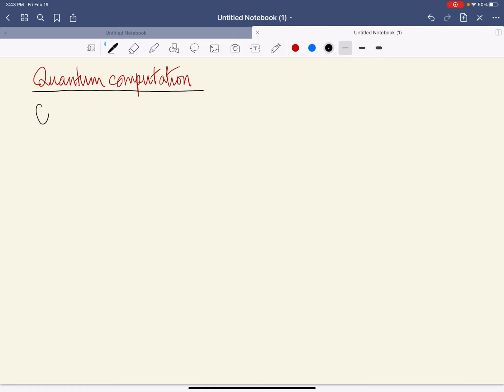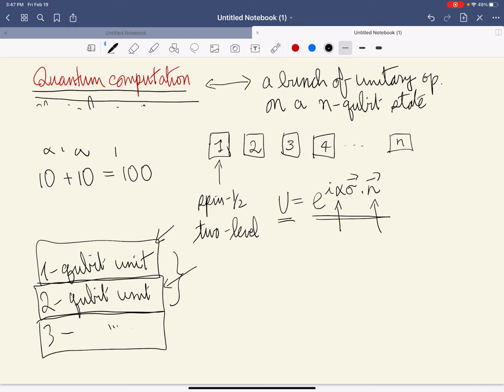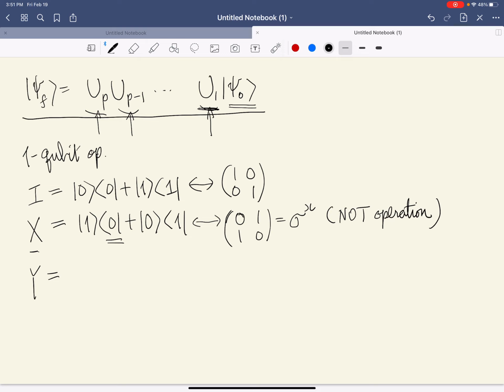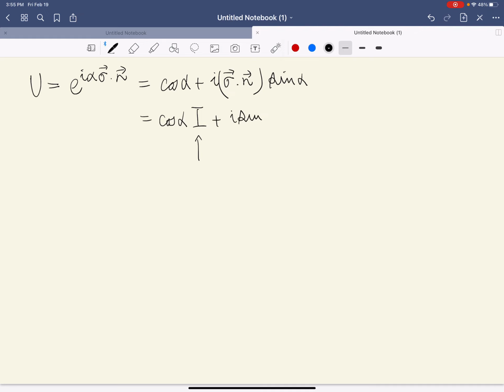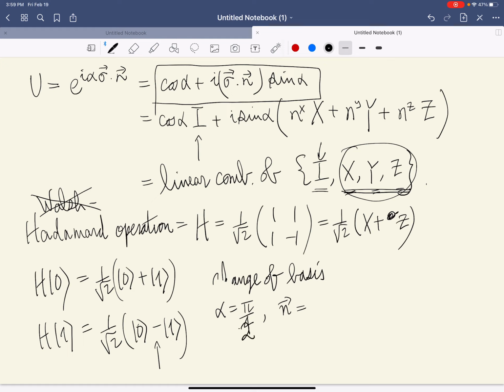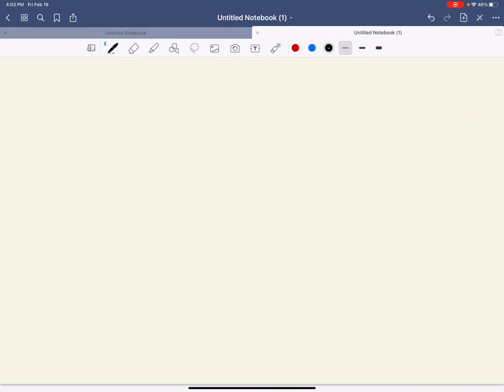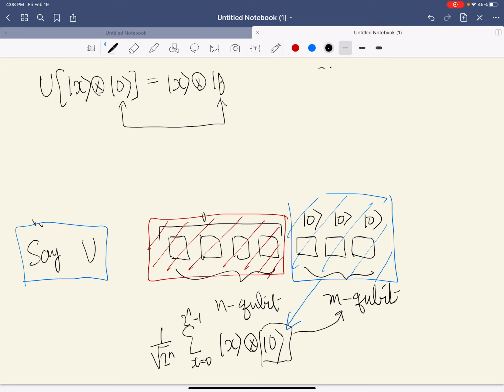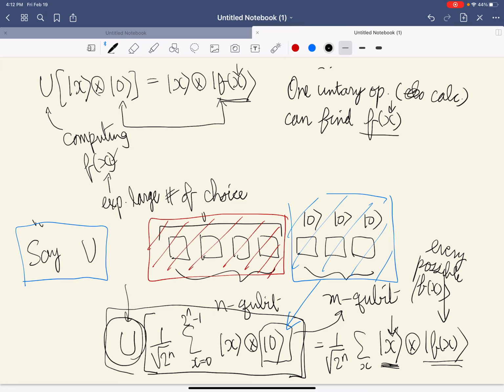1 qubit quantum gates